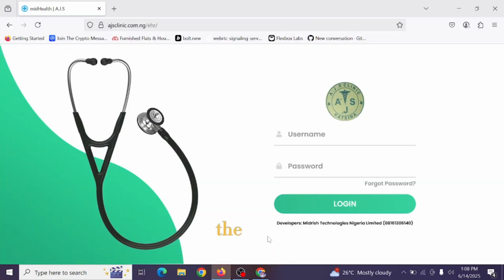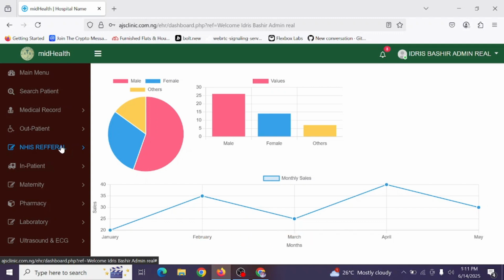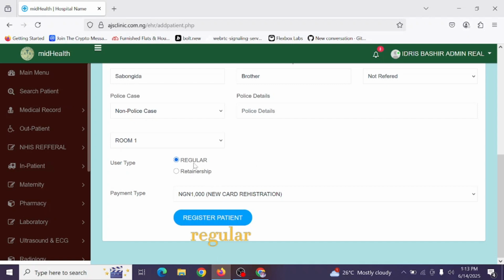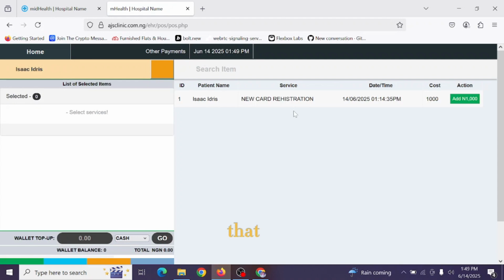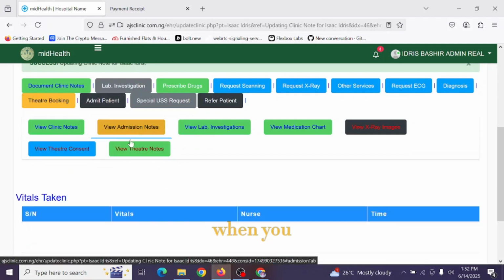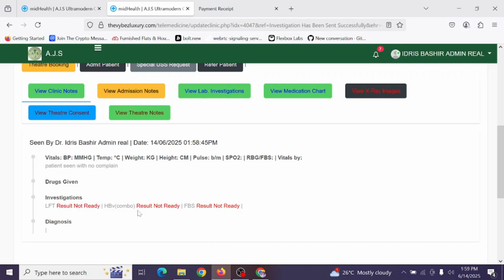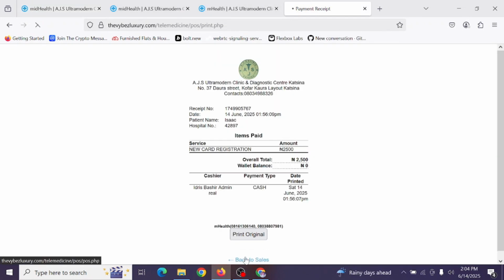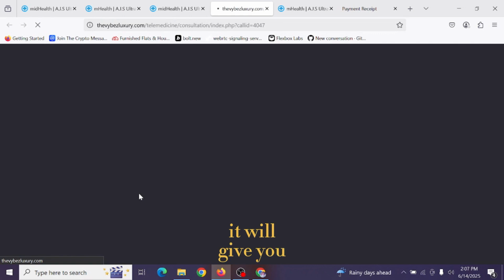Electronic Health Record Software (EHR) for Small and Large Clinics/hospitals